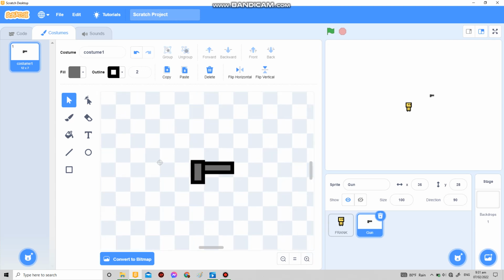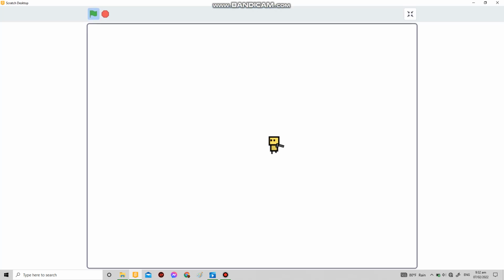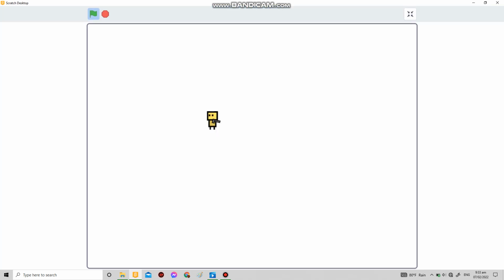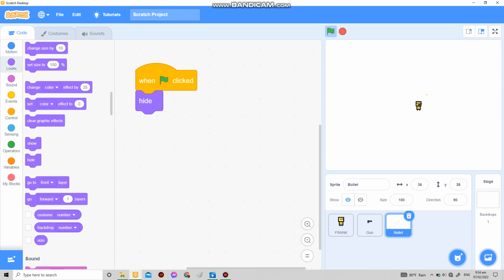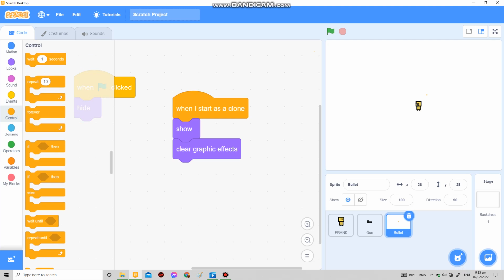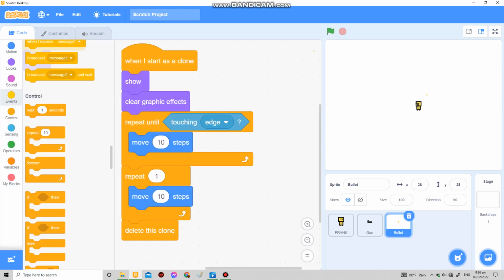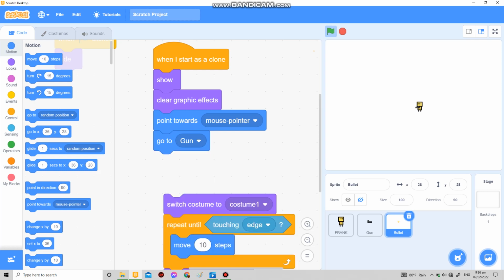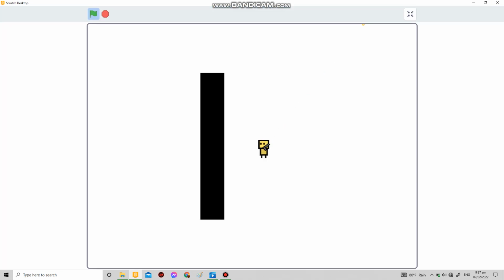How to make a RPG Game (Soulknight Style) In Scratch Part 2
today we make the gun